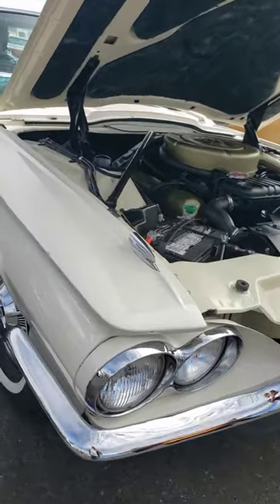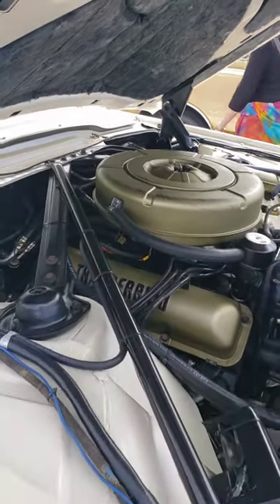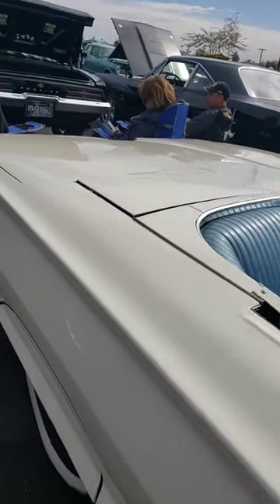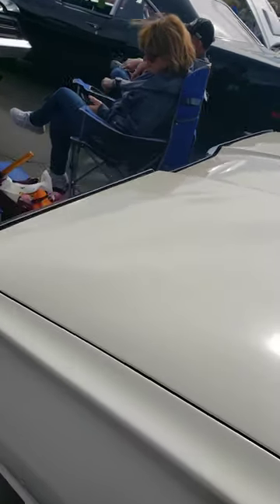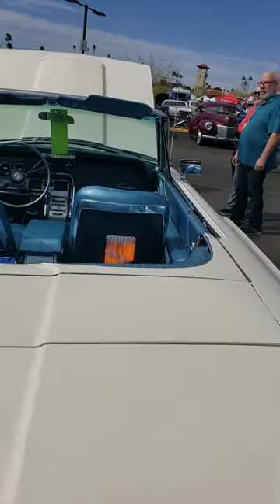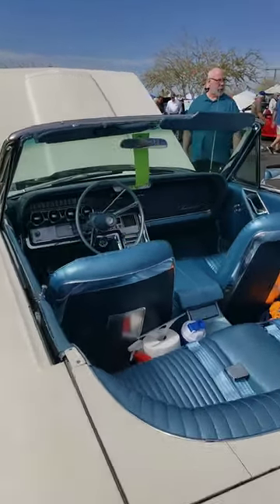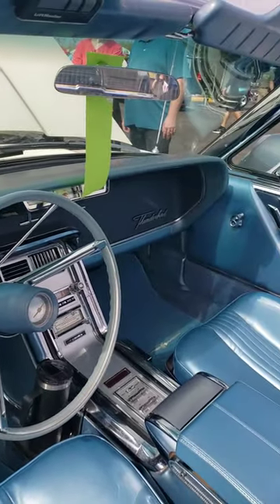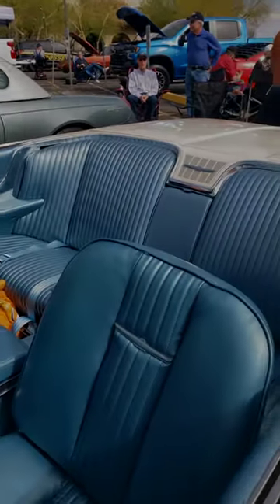Muscle Car Madness - 1964 Ford Thunderbird Convertible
If you're a car lover, then you need to check out Muscle Car Madness - 1964 Ford Thunderbird Convertible! This 1964 Thunderbird Convertible is a total beauty and a true luxury car icon.

In this video, we're going to take a look at all the amazing features of this car and why it's such a great choice for Muscle Car Madness. From its striking look to its powerful engine, this Thunderbird is a true classic and a must-see for car lovers everywhere!

VIDEOS YOU’LL LOVE TO WATCH

Muscle Cars With Eric is a Muscle Cars With Eric is the YouTube channel name owned by Eric's Garage AZ of Eric's Garage AZ dba Muscle Cars With Eric.

No claim to copyright is made for original U.S. Government Works.